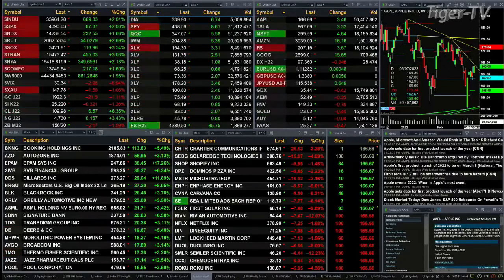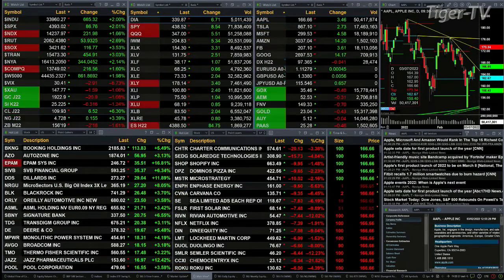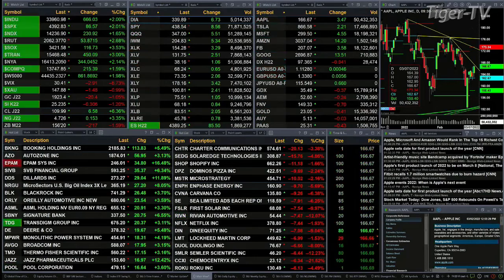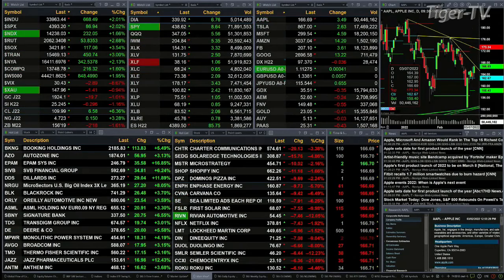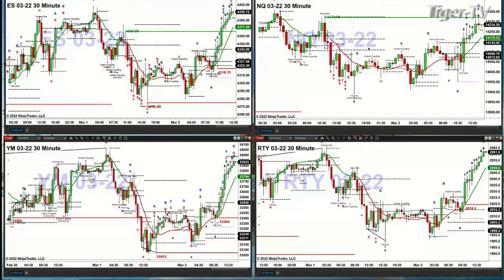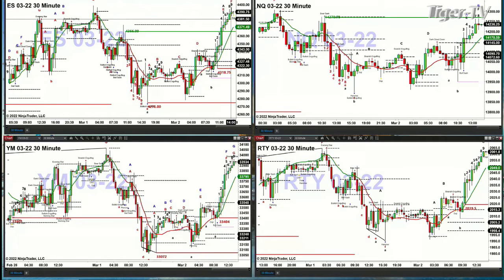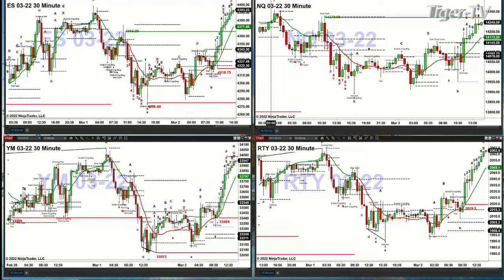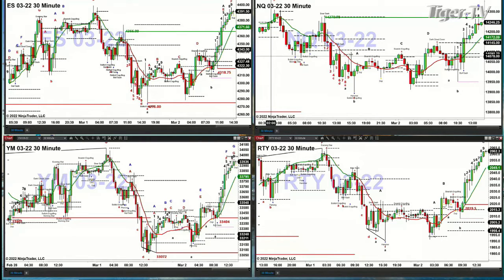March 2nd, 2PM ET Market Update on TFNN - 2022